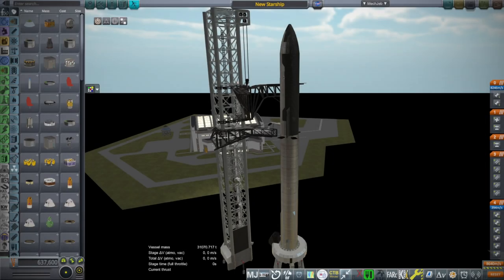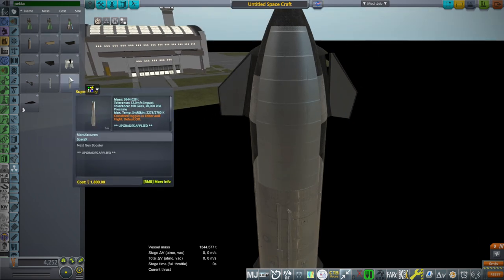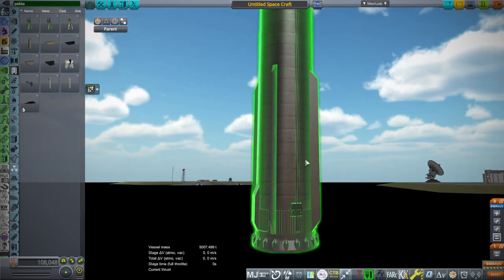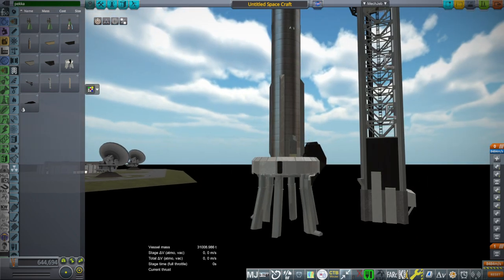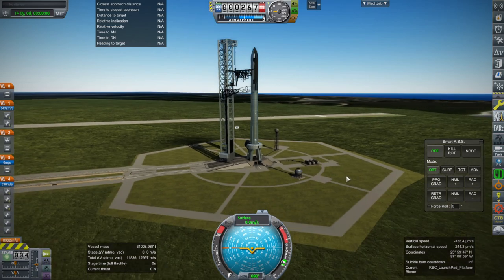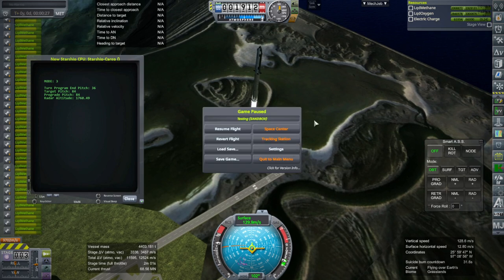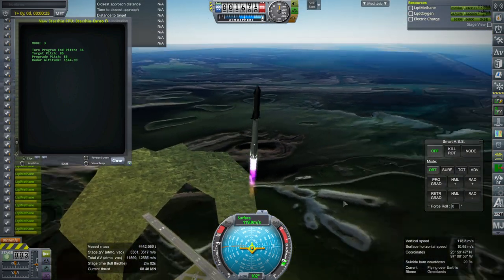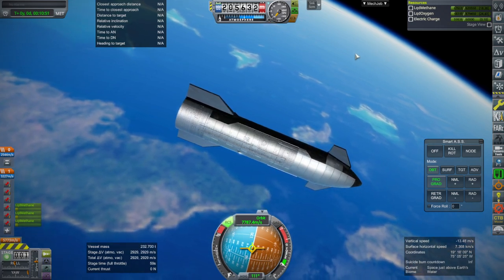PEKKA Starship Mod Release (KSP 1.8.1 and 1.12 for RO)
PEKKA's mod (requires Realism Overhaul and Textures Unlimited). My terrain mod Note: compared to in the video, the ground infrastructure should be rotated by 10 degrees to fit the stack connectors.